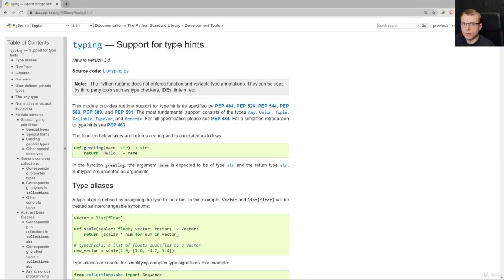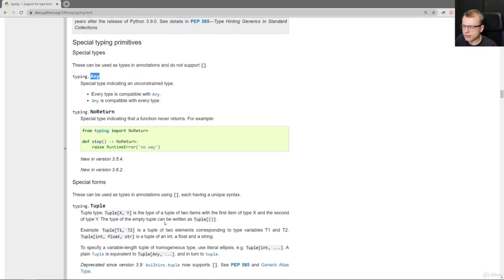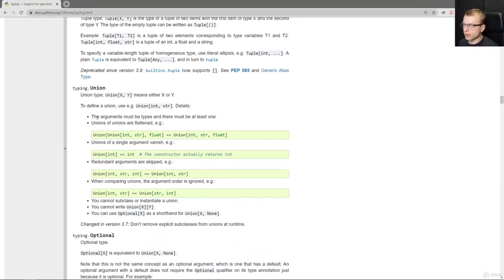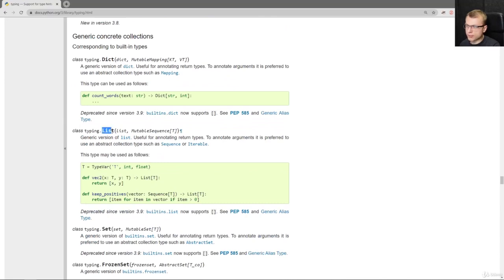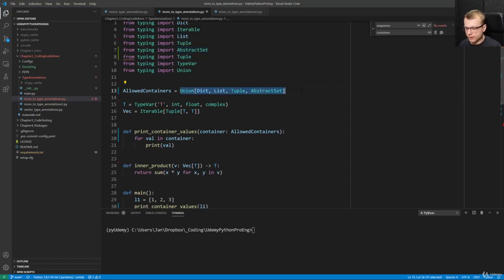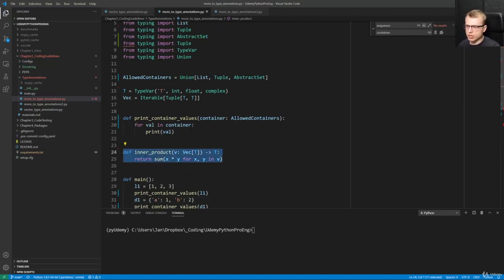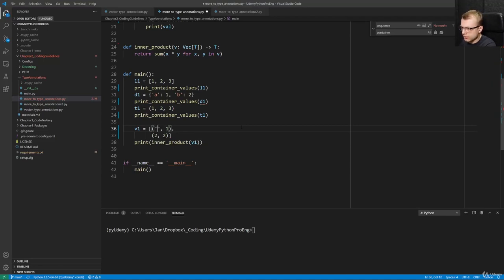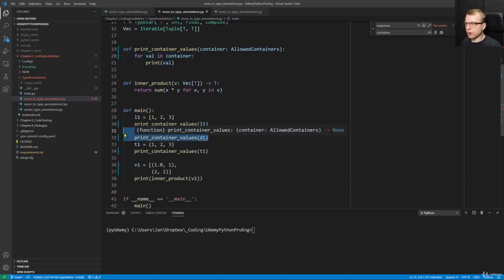018 Type Annotations and Mypy Part 2